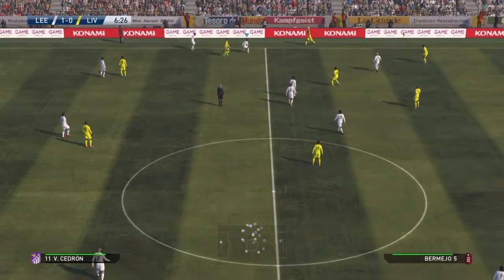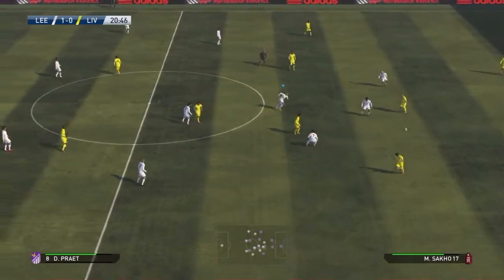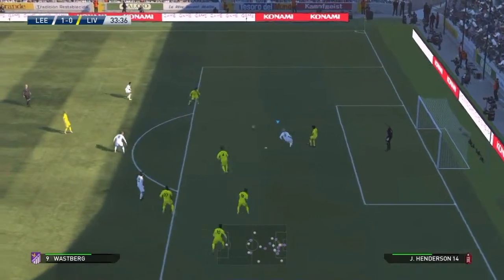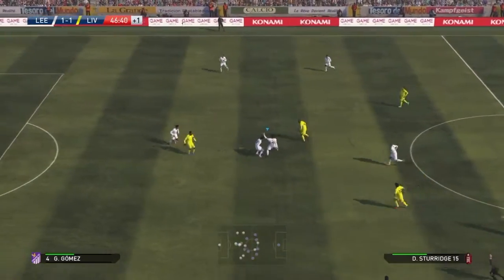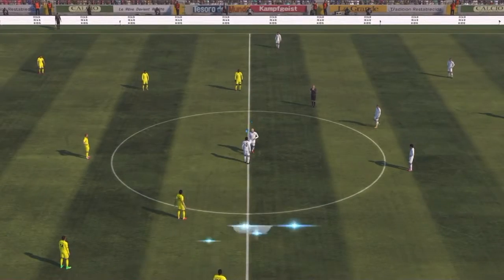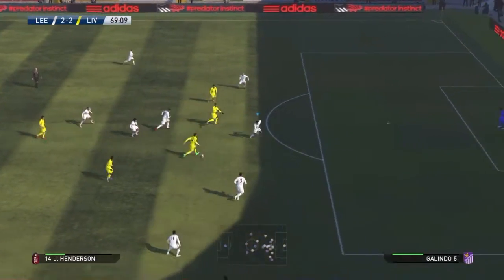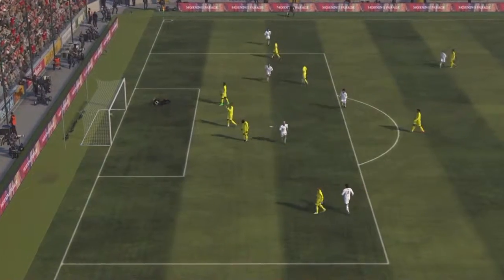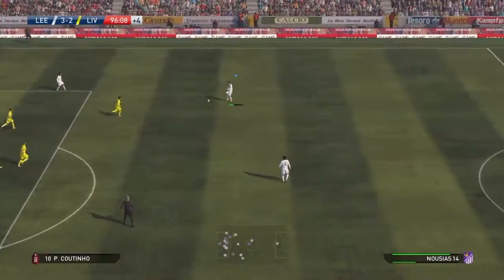PES 2015 Master League Season 5 - F.A. Cup Semi Final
F.A. Cup semi final - Leeds United vs Liverpool